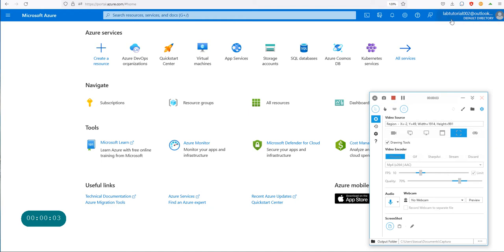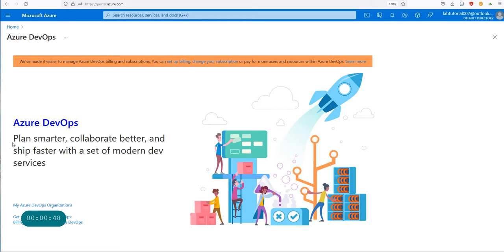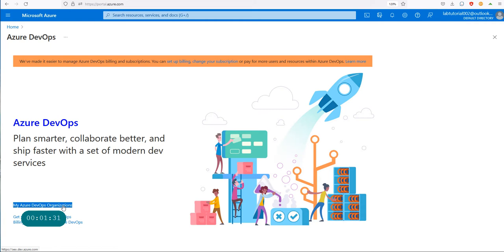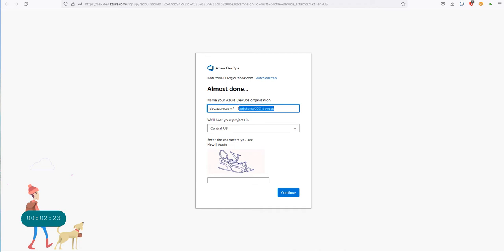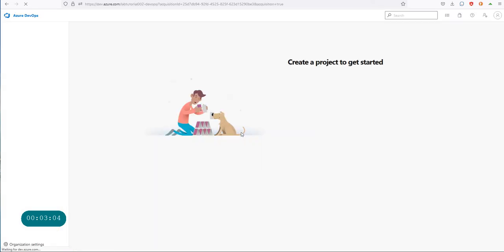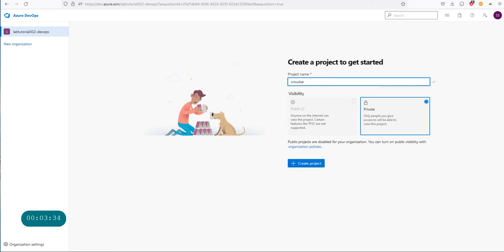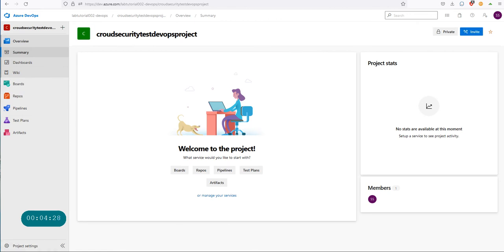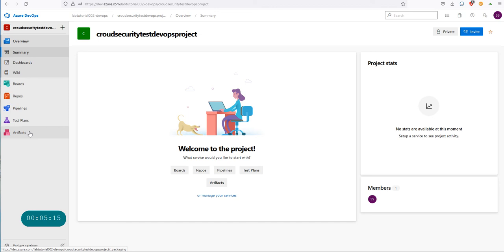AZ 400 Lecture 1 How to Create Azure DevOps Organization and a Project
This is the beginning of AZ 400 Lecture series based on GitHub learning